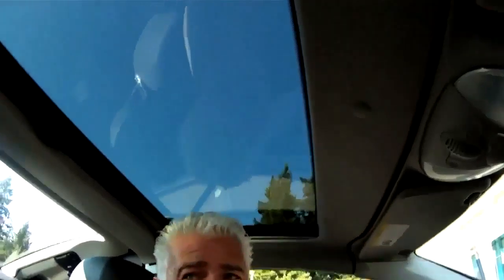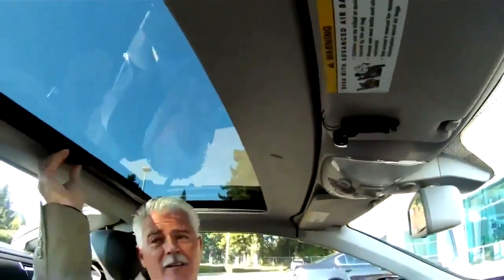2011 Mercedes Benz SL550 Moonglass Mike1